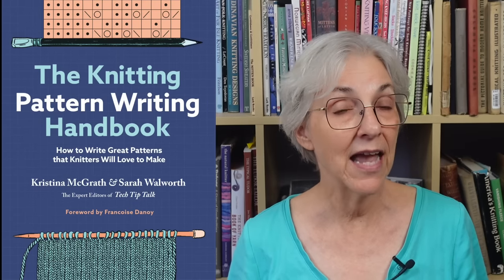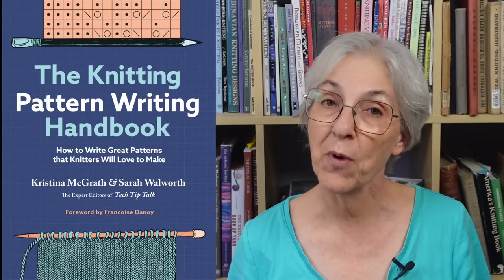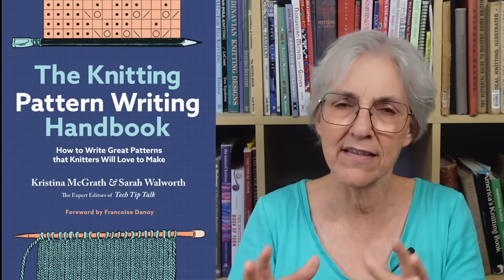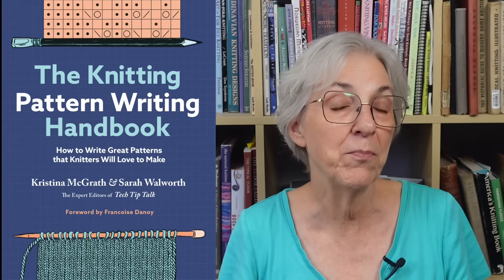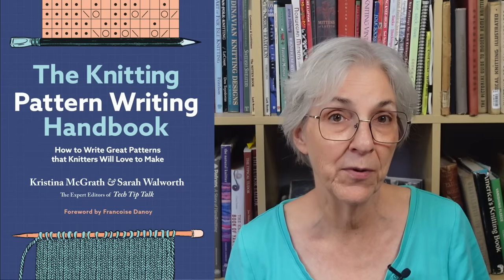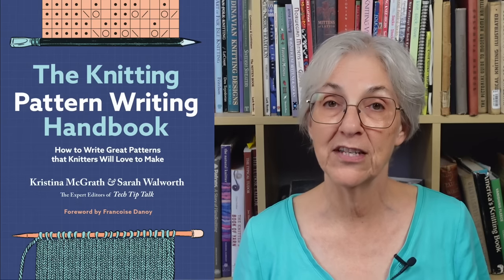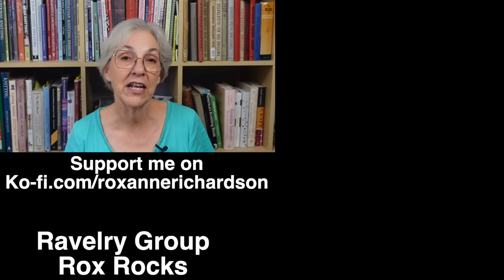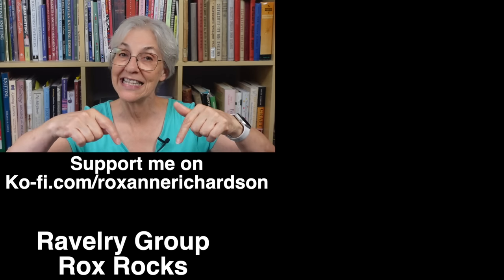Knitting Tech Editors and Why They're So Important // Casual Friday S6E34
What are knitting technical editors, and why are they so important to knitters? This week's Casual Friday podcast is a behind-the-scenes look at knitting technical editing from Sarah Walworth and Kristina McGrath, authors of The Knitting Pattern Writing Handbook, and hosts of Tech Tip Talk.

SHOW NOTES
Here is the link for folks to pre-order to pick up at Rhinebeck

For all things related to Kristina and Sarah, check out their